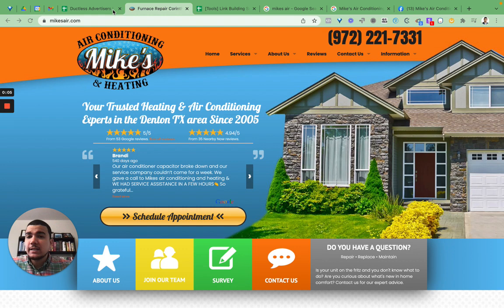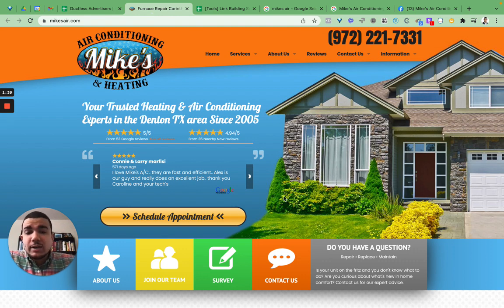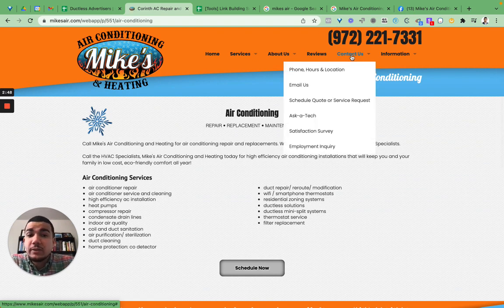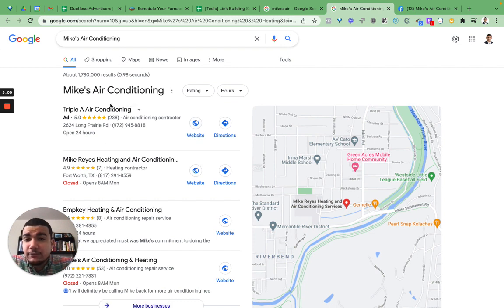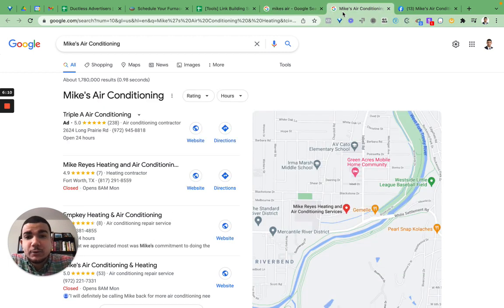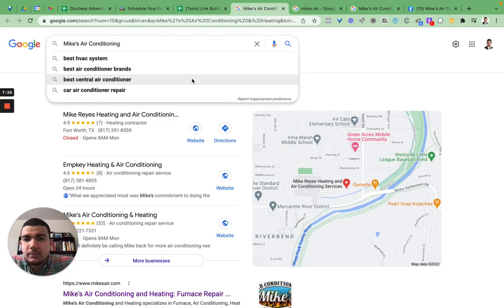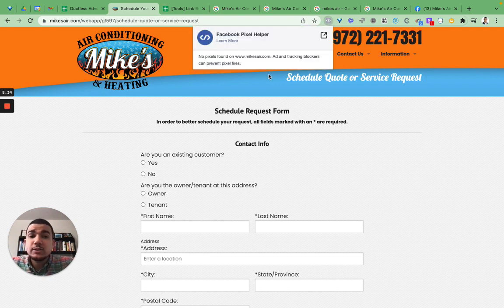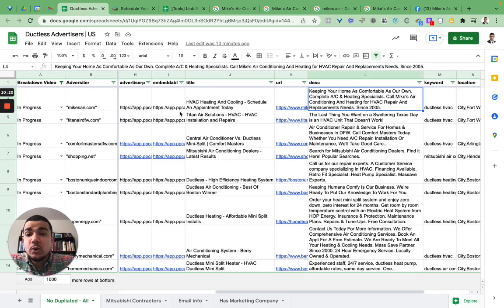Mike's Air Conditioning and Heating | Google Ads Review